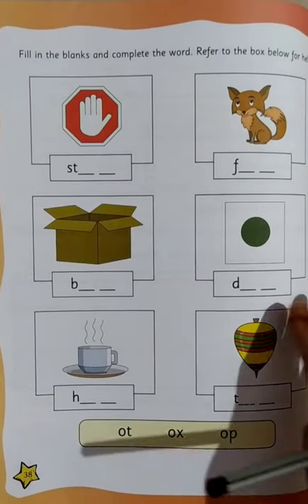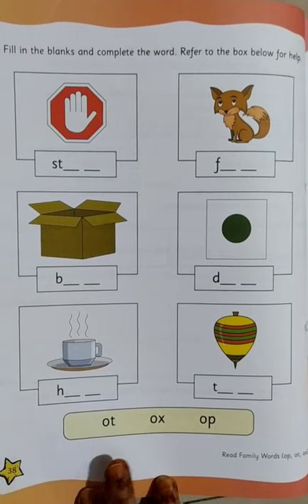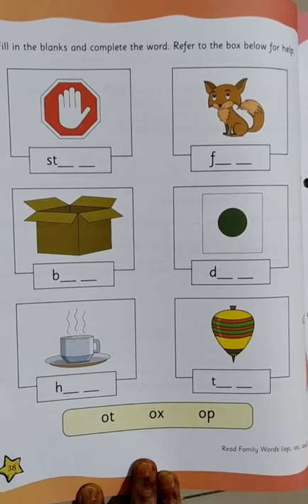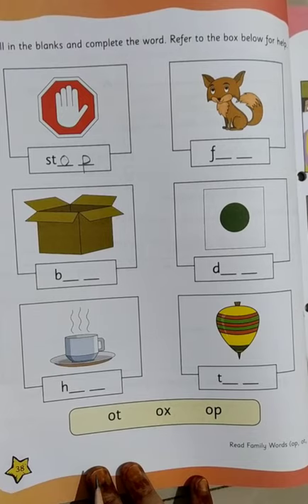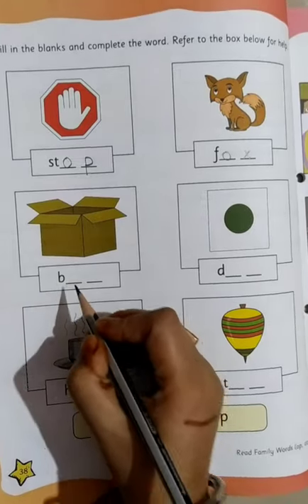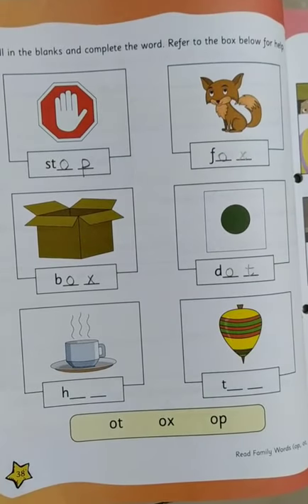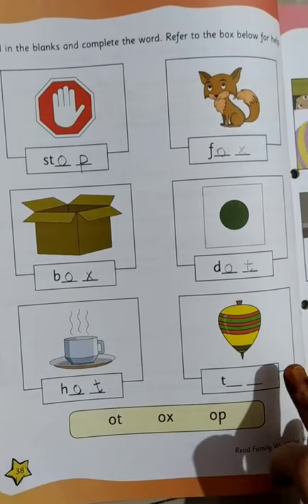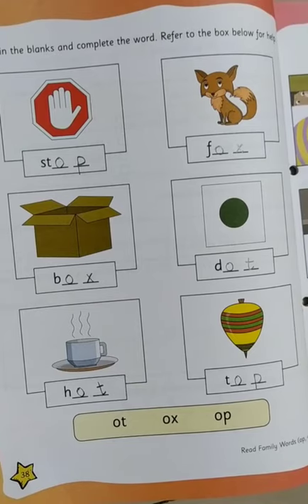The Orbis School - English - Sr KG - 'o' words - Part 5